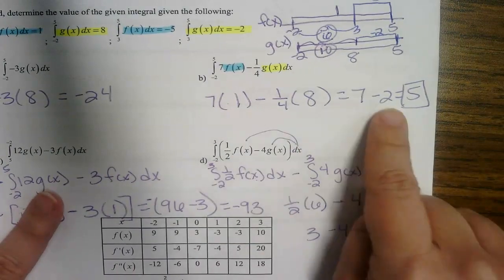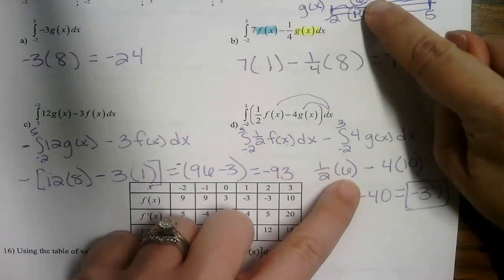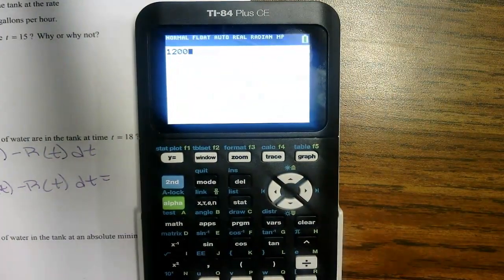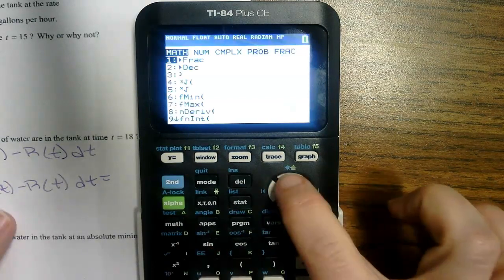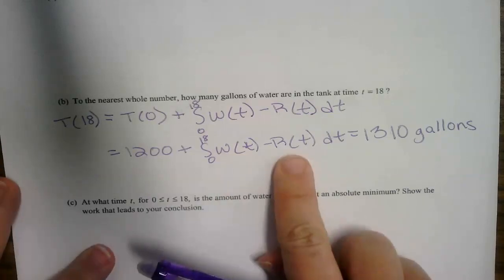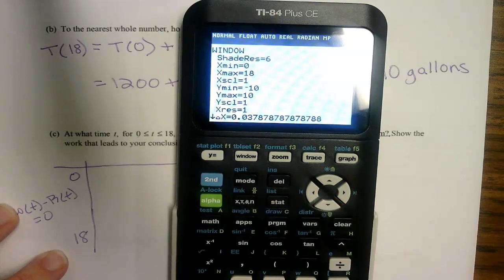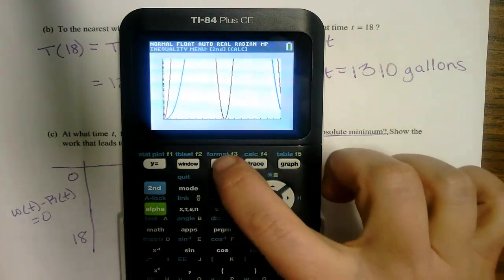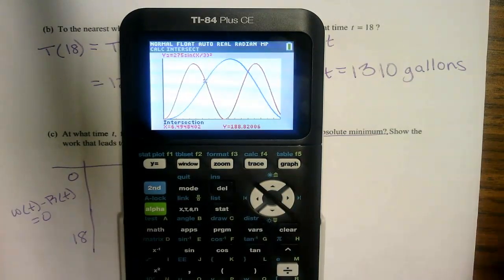Unit 8 Review - Part 2